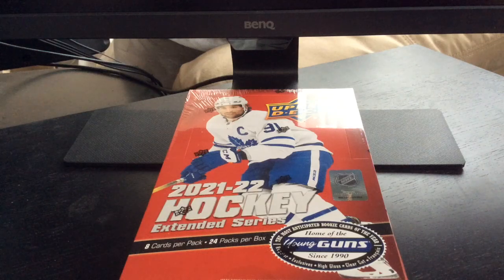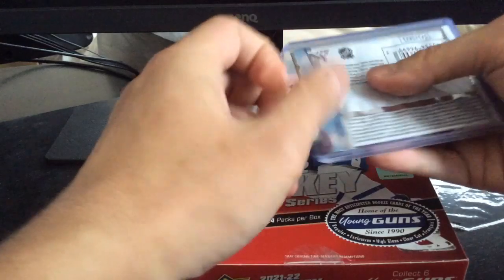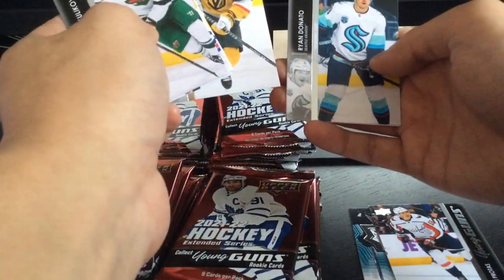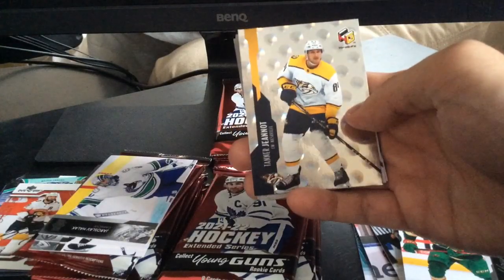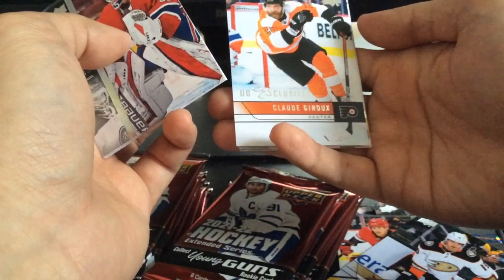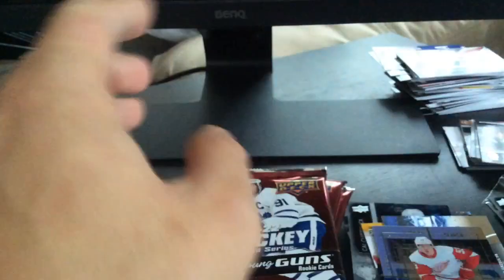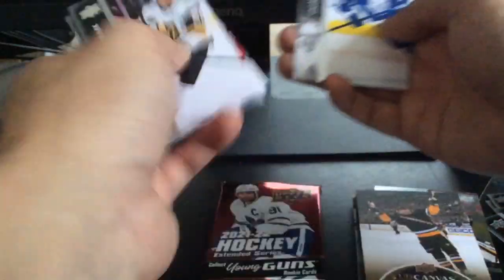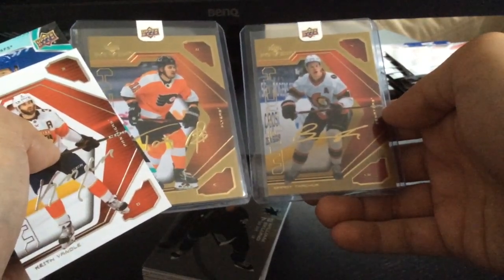2021-22 UD Extended Series First Box + Another Replacement Mail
With the release of 22-23 Series 1, I gave in finally in and got a box of Extended. I also got a surprise in my replacement mail. Upper Deck really made up for last year’s weak Extended product.